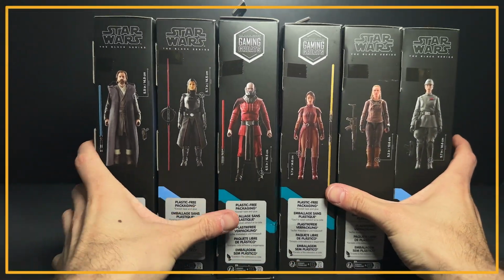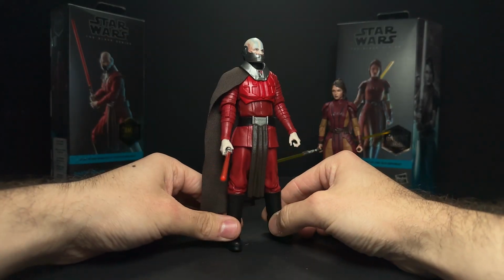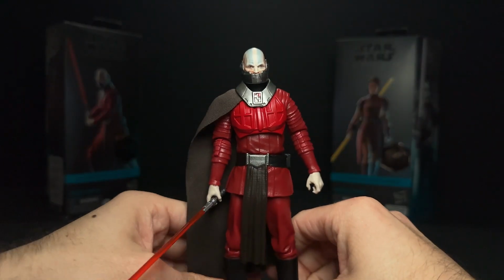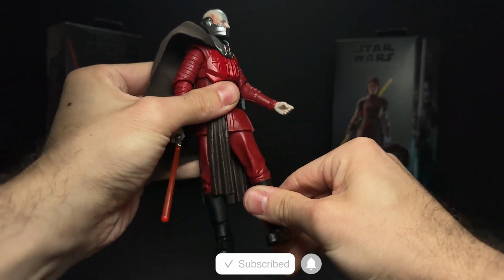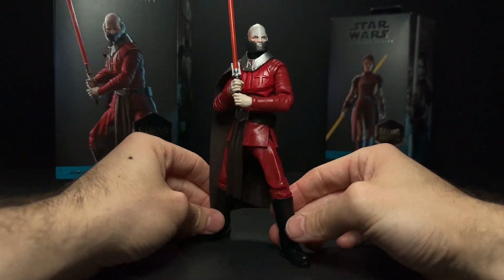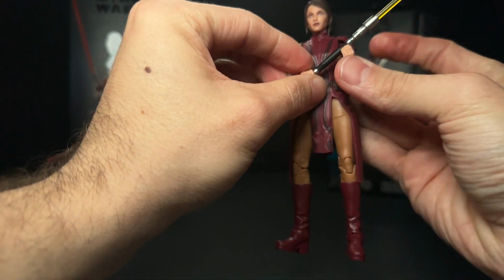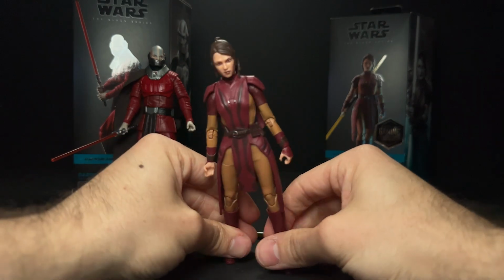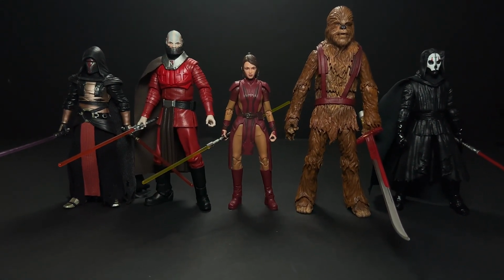Darth Malak & Bastila Shan Review - Star Wars: The Black Series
Reviewing:
Knights of the Old Republic
Darth Malak
Bastila Shan
With comparisons to Darth Revan, Darth Nihilus and Zaalbar.